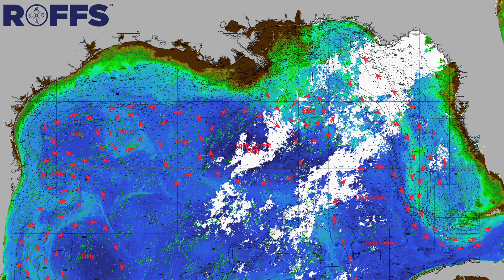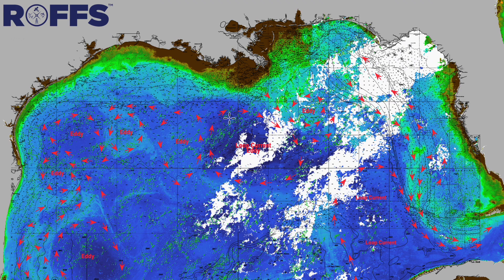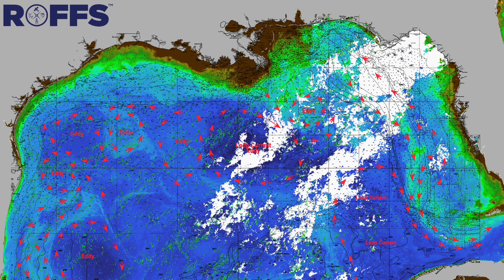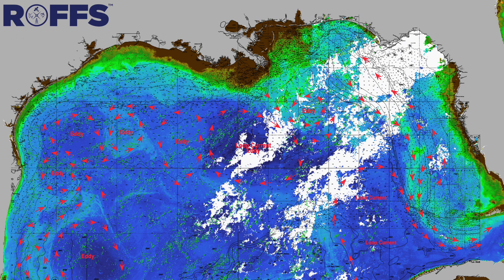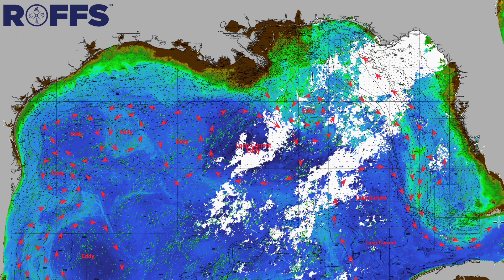Gulf of Mexico Ocean Conditions Update - 9/13/2022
ROFFS™ brief overview of the overall ocean conditions for the Gulf of Mexico the week of September 13, 2022.